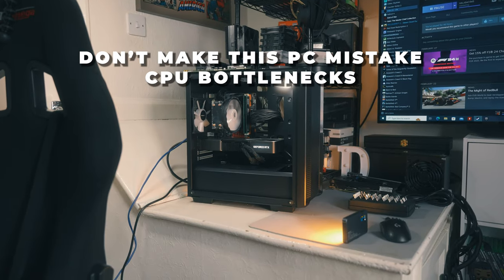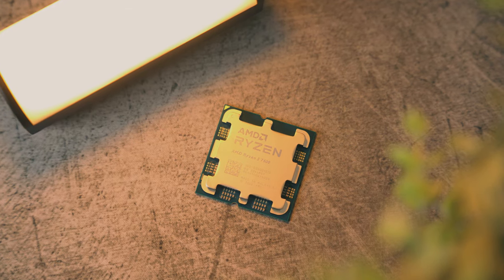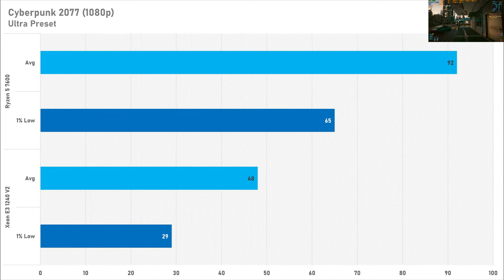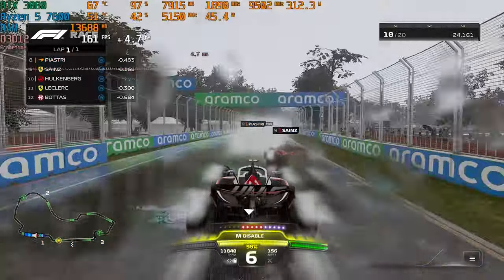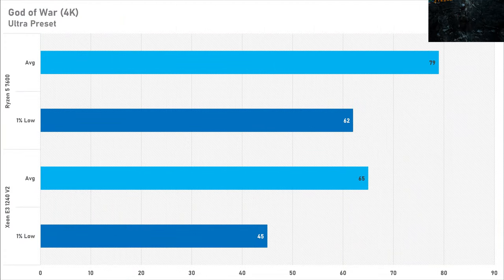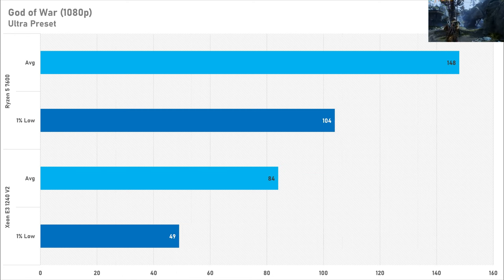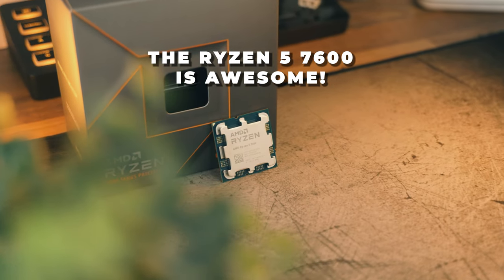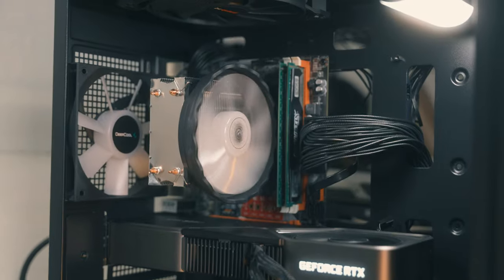Avoid this PC Gaming Mistake! CPU Bottleneck Explained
What is a CPU bottleneck in a gaming PC? And why is it a bad thing? To see how it effects both the GPU and gaming performance, I've tested using my RTX 3080!

Modern PC Specs:
AMD Ryzen 5 7600
KingBank SharpBlade 6400MHz CL32
Gigabyte B650M Gaming X AX:
Noctua NH-U12S
WD_BLACK SN770 2TB
Seasonic Vertex GX-850

Xeon PC Specs:
Intel Xeon E3 1240 V2
16GB DDR3 1600MHz
B75 mATX motherboard
(rest of the specs are the same)

Editing PC Specs:
Intel Arc A750
Crucial Pro 64GB DDR5

Recording accessories:
RGB video light